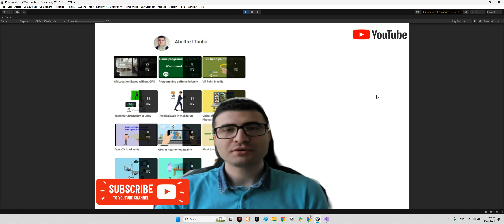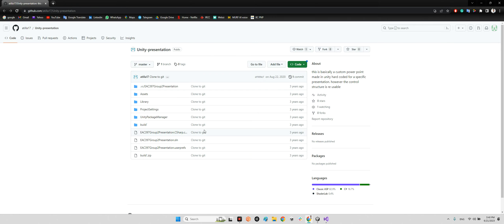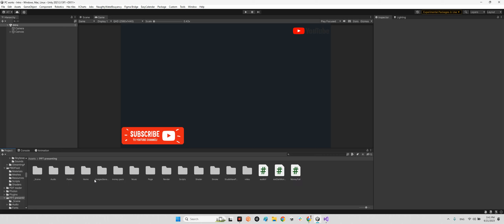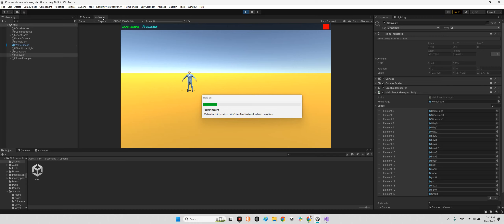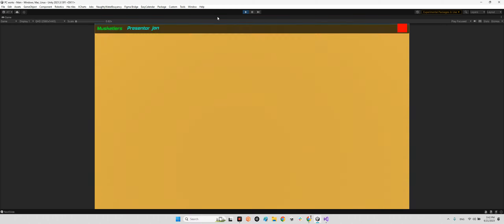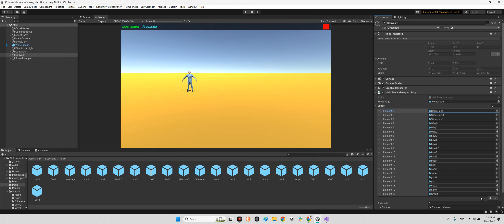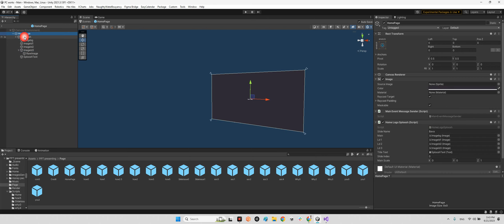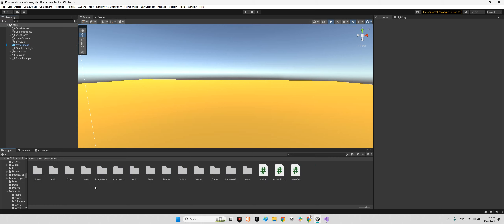Unity slides presentation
Using this method, you can produce presentation slides in Unity that have photos, moving text, audio, and video.